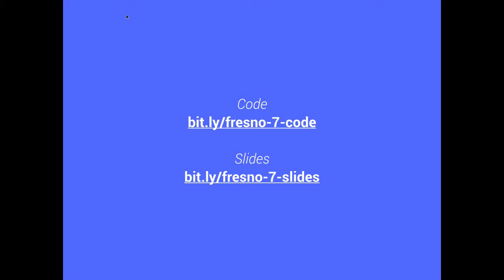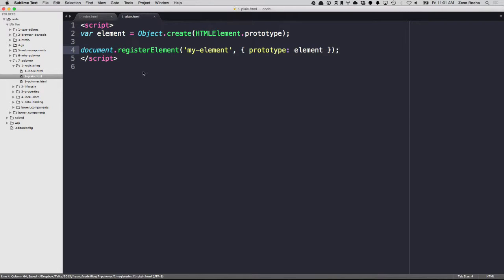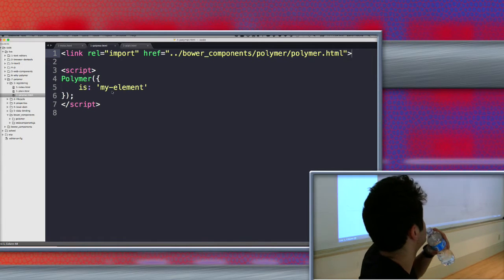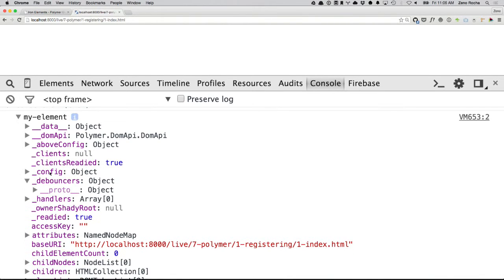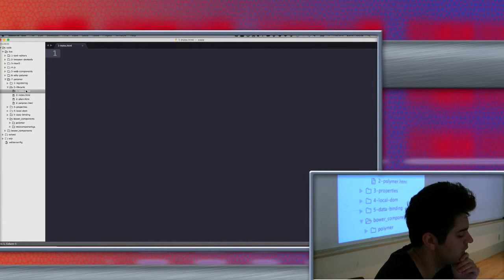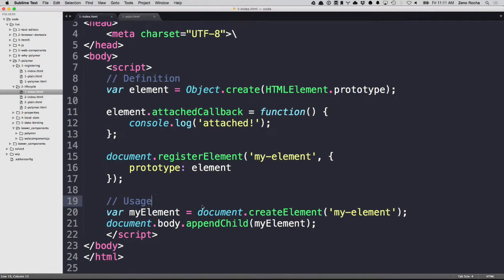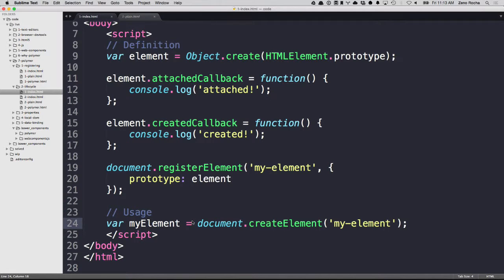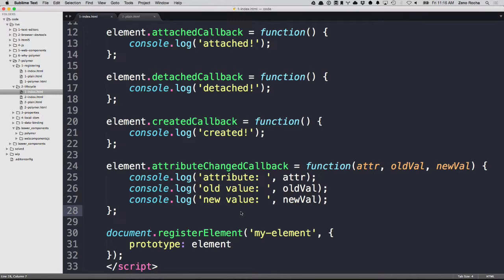Polymer Day 5 Part 5.mov